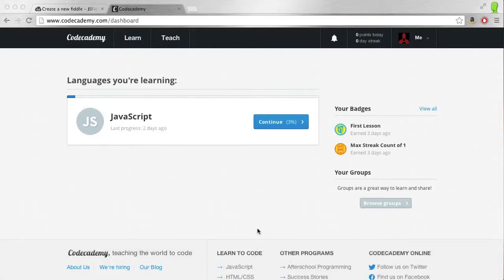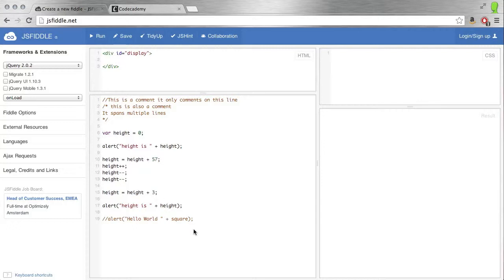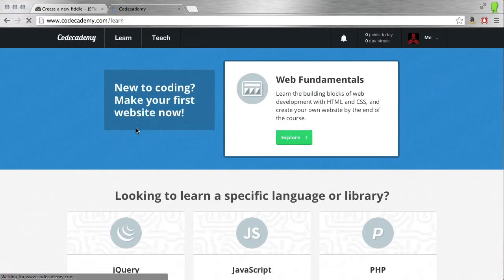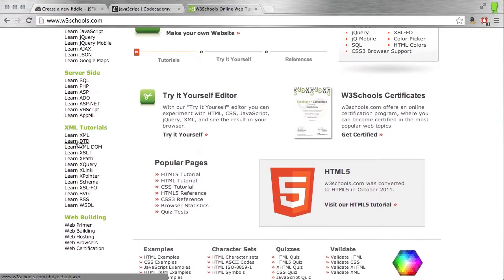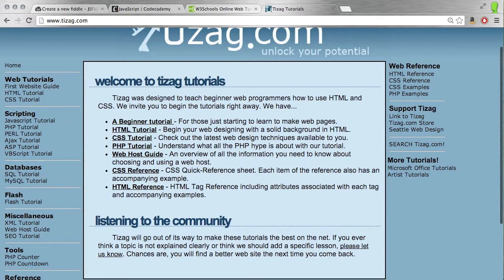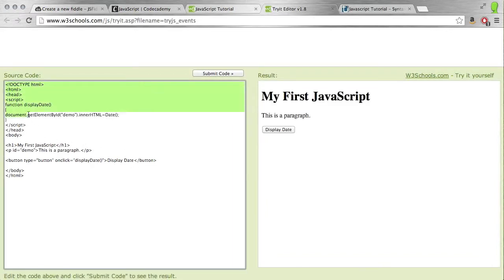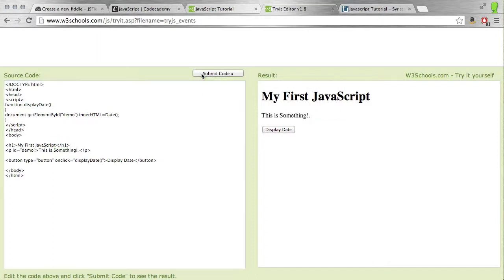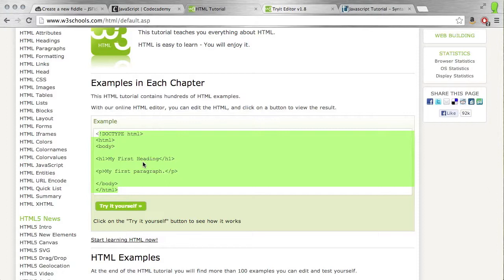2013_comp_101_week_10_programming_part_03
Places to learn